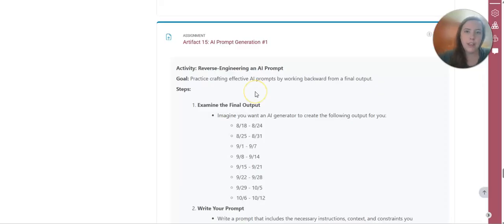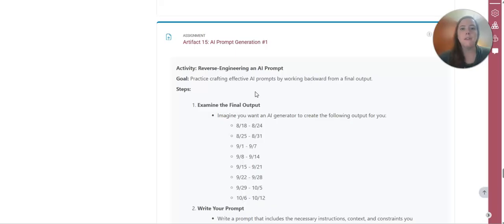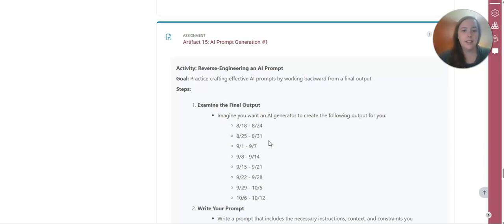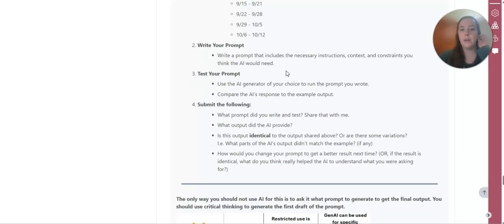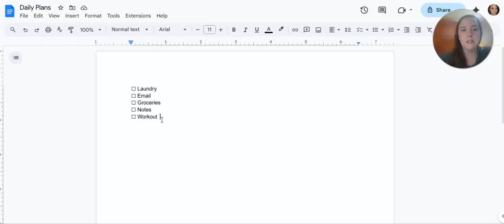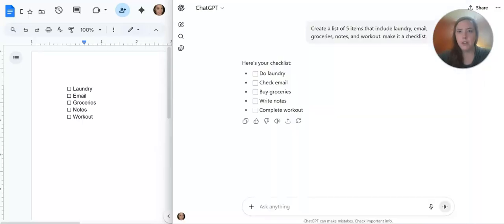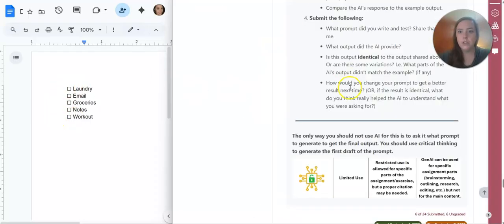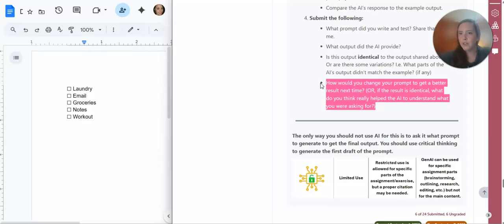How to Complete AI Prompt Generation Artifacts - Artifact Walkthrough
This video covers:
- Instructions for the Artifacts
- An example